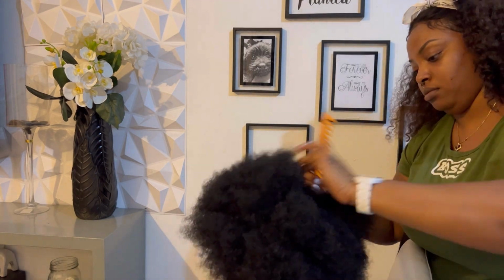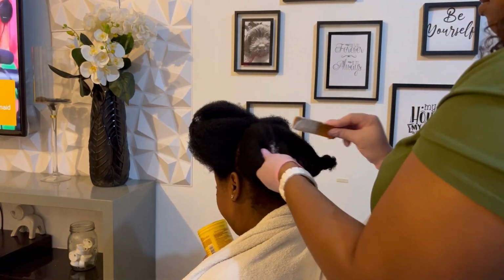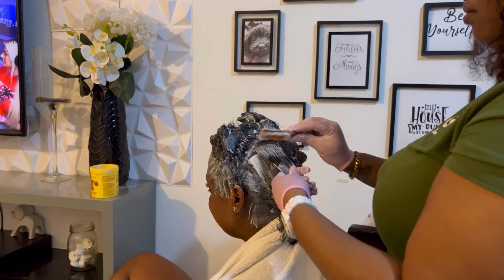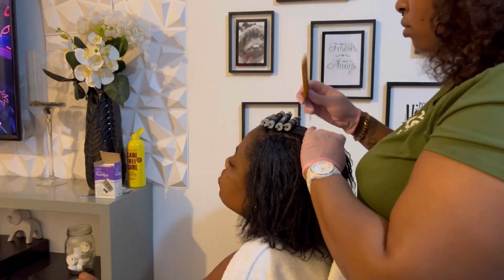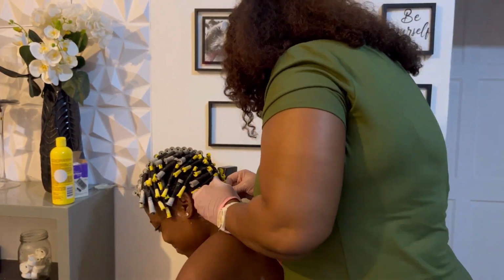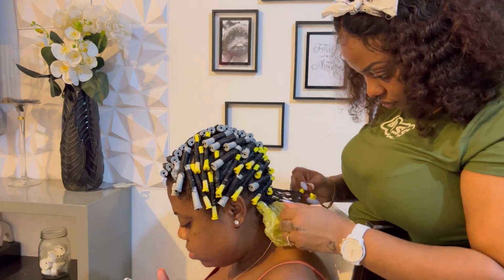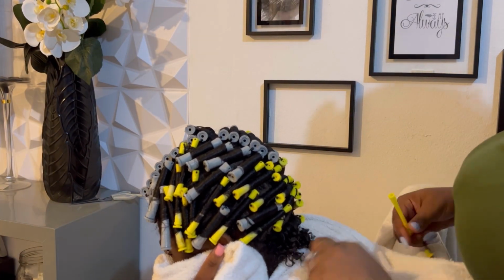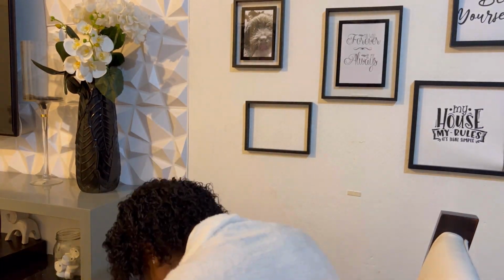How to get permanent curls